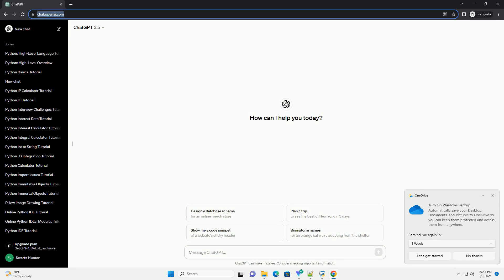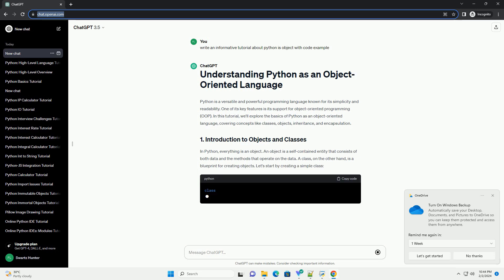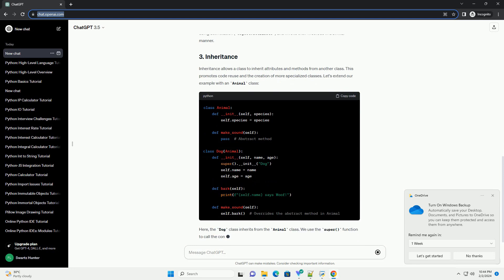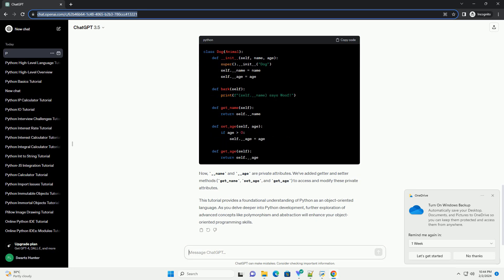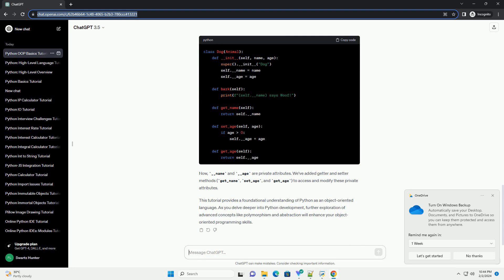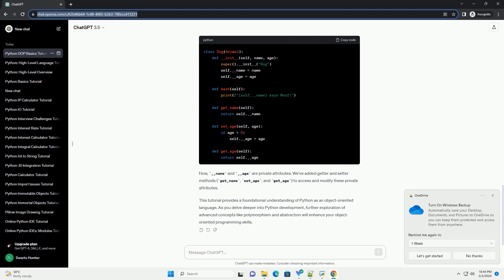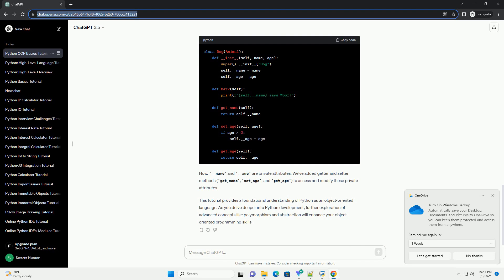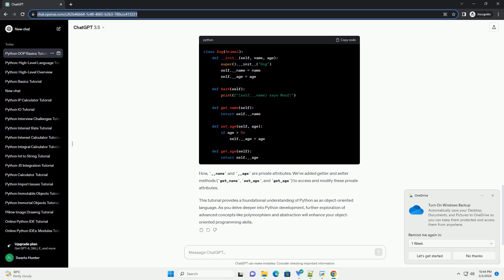python is object